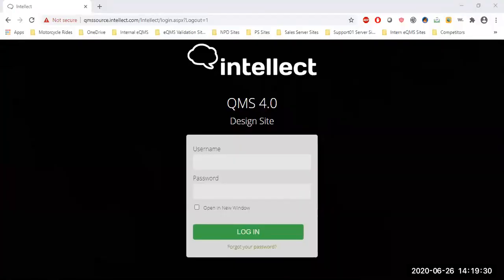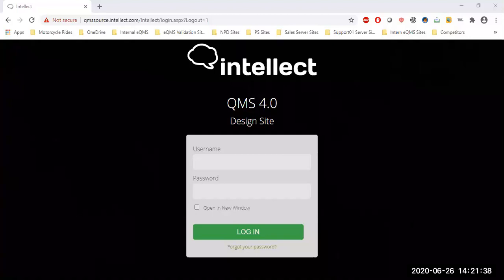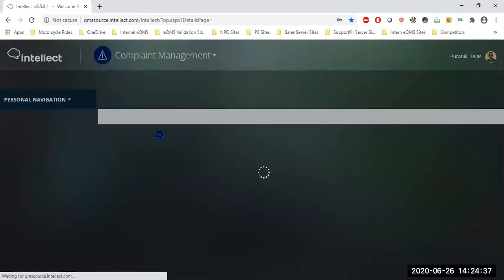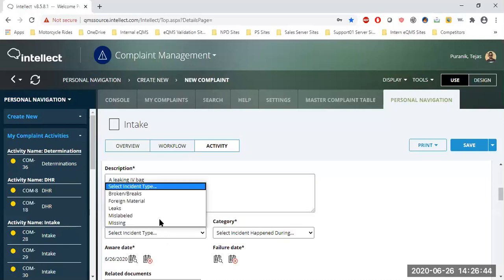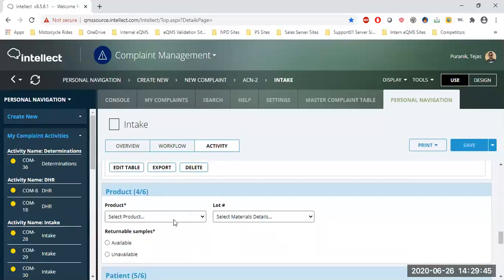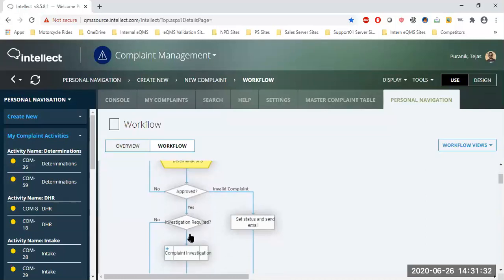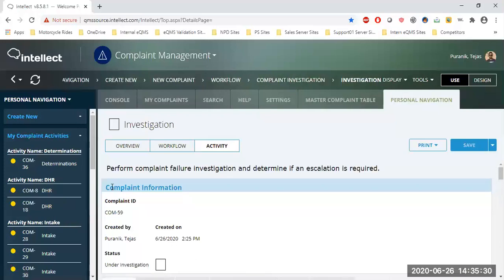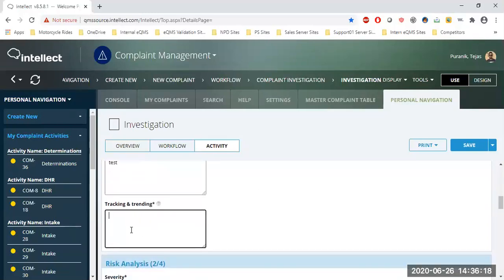Intellect QMS and Netsuite ERP Integration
The Intellect/NetSuite integration provides the smooth transfer of transaction(s) from NetSuite to Intellect.  In addition, Intellect offers open API's and web services to enable bi-directional data transfer.